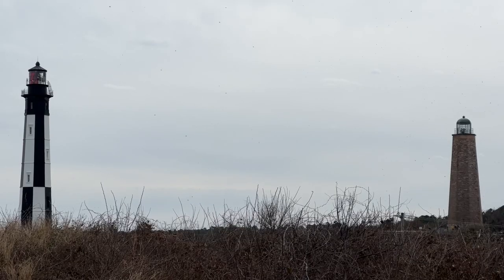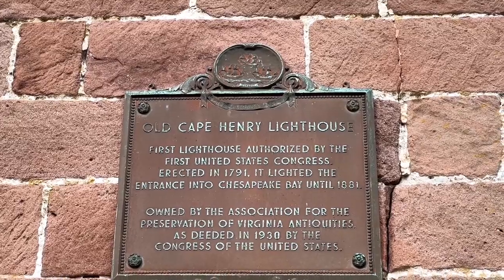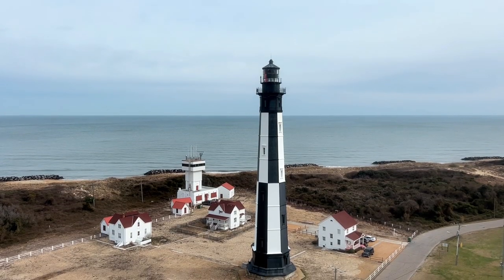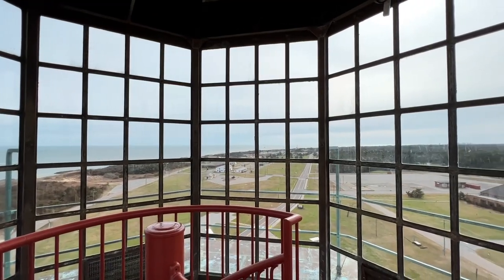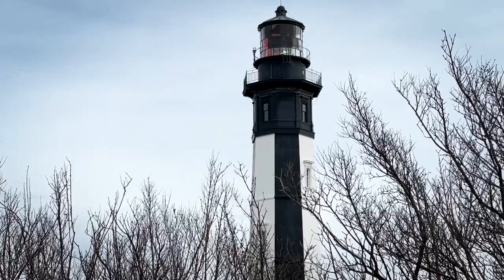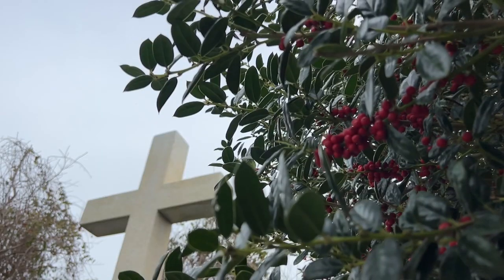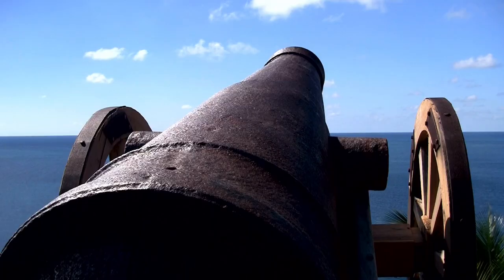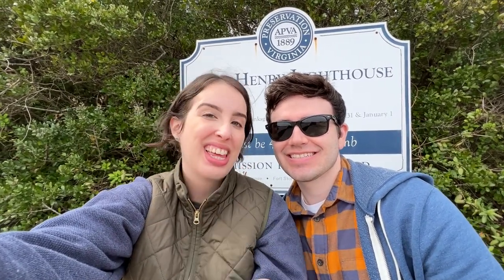LIGHTHOUSES, Settlers, & Battles of CAPE HENRY | Fort Story, VA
Welcome to our tour of the Cape Henry Lighthouses in Fort Story, VA! The old and new lighthouses here are something you must-see in Virginia Beach. But Cape Henry's role in the formation of America is what really blew us away!

When people visit Virginia Beach, VA, they may not consider going onto a military base. But Fort Story is a military base in Virginia that also has two lighthouses. We'll share the history of both lighthouses in this vlog as well as the pivotal events in American history that happened here.

It's free to enter Fort Story but you have to go through security. We were initially nervous about this but it's not bad at all! We headed to the old Cape Henry lighthouse, which visitors can go inside and climb to the top of. We can thank George Washington, and Alexander Hamilton, for giving us this original lighthouse, which was built in 1792. The view from the top of this lighthouse is amazing!

From the old lighthouse, you can see the new lighthouse, which is maintained and operated by the U.S. Coast Guard. You can't tour the new lighthouse but you can get some great shots of it from the surrounding area. The newer lighthouse was built in response to a lightning strike that hit the original lighthouse. You can still see the remnants of that lightning strike today!

If the Cape Henry lighthouses weren't interesting enough, the history of this area is remarkable! This is especially true if you're a fan of America's colonial history. For instance, this is where the English colonists first landed in 1607 when they came to the New World. The Cape Henry Memorial Cross marks the approximate site where settlers arrived before they founded Jamestown, VA.

A battled happened here that helped secure America its freedom! In 1781, the Battle of the Capes (Battle of Cape Henry) occurred here. This was a naval battle during the Revolutionary War that didn't involve any colonists. But a French victory at this battle helped the colonists overpower the British during the Battle of Yorktown. We'll tell you more about it in this travel vlog.

If you're looking for a break from the beach during your trip to Virginia Beach, VA, we recommend visiting Cape Henry and exploring its history. It's not everyday you can see two lighthouses in one spot!

What did you find to be the most interesting about Cape Henry?
Vlog 62 |  Fort Story, VA | Filmed: Feb. 20th, 2023
TIMESTAMPS ⏰
0:00 Introduction
0:21 Getting to Cape Henry Lighthouse
0:47 The Two Lighthouses of Cape Henry
1:24 Going Inside the Original Lighthouse
2:21 Base of the Old Lighthouse
2:32 New Lighthouse
2:47 Cape Henry Lighthouse Keeper
3:08 Site of English Settlers Landing
3:43 Battle of the Capes
4:15 Debrief of Visit to Cape Henry
4:36 Bloopers
MUSIC 🎵
I'll Be Ok (If You Stay) by Julia Carbaja
The Escape by Middle And End
Smile by Gracie Gray
Wholehearted by Daxten
Wilder by Gamma Skies